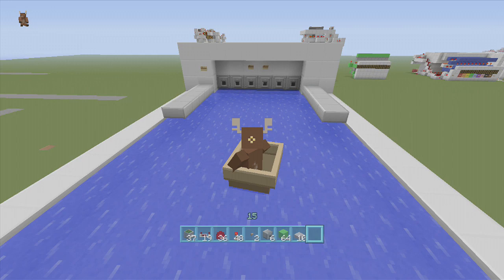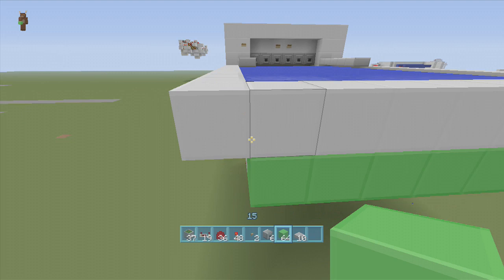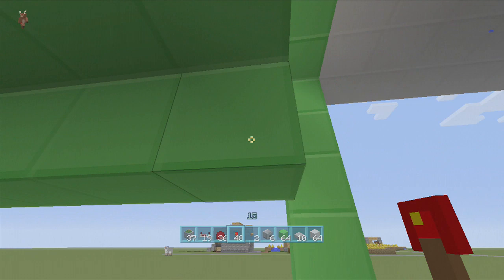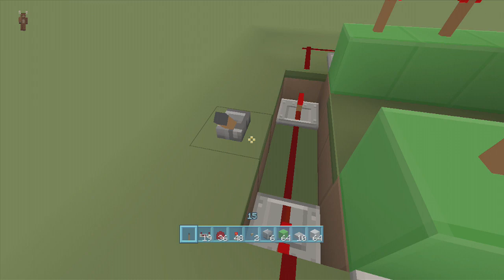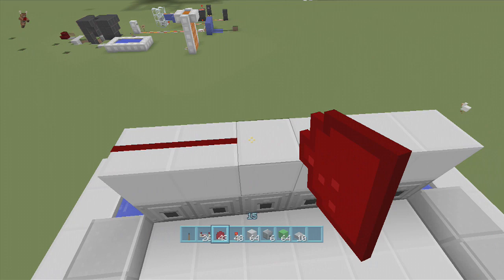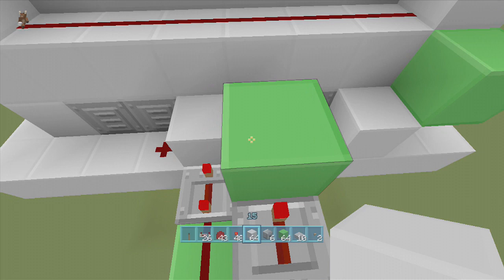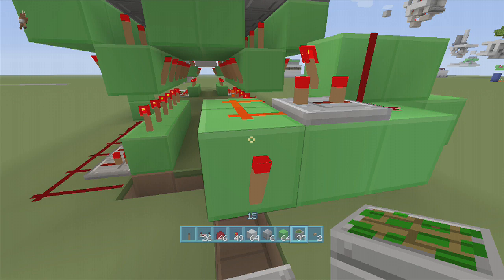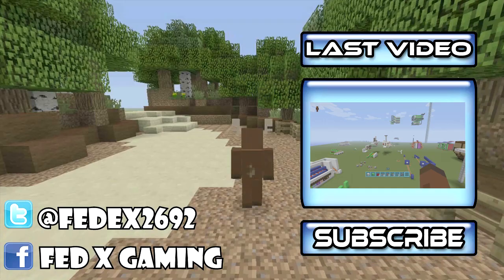Boat Dock "Tutorial" (Minecraft Xbox/Ps3)